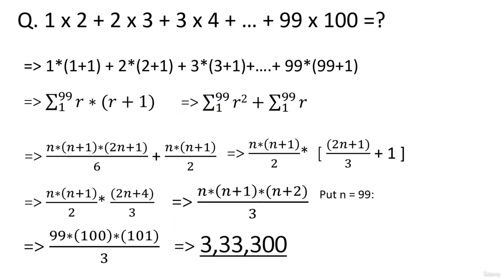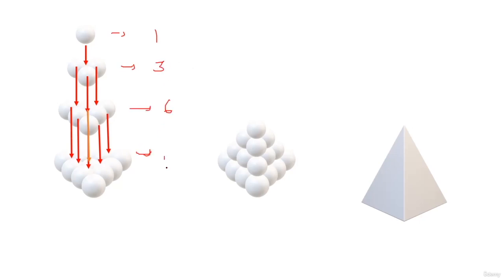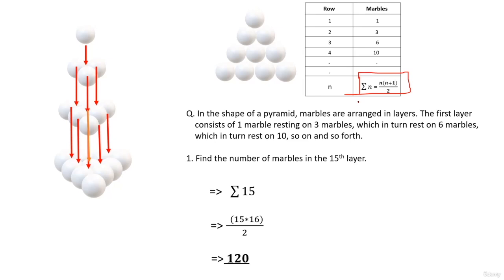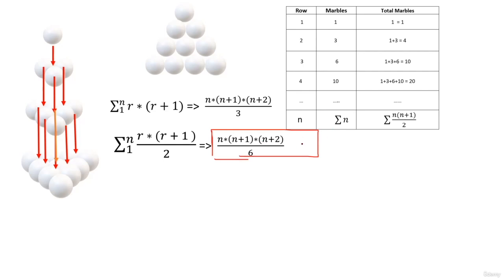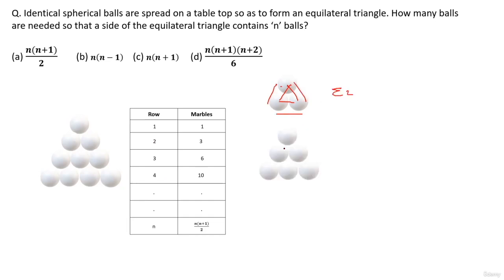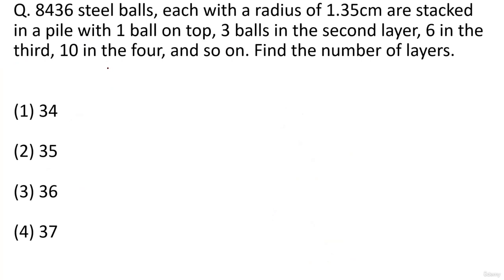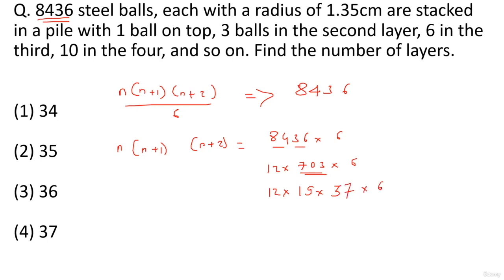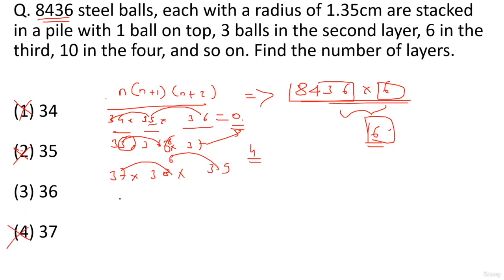CAT Prep | MBA Exam | CRT | Bank Exam | Lecture 101 Triangular Numbers 01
In this video we will understand the very interesting and amazing concept of triangular numbers!